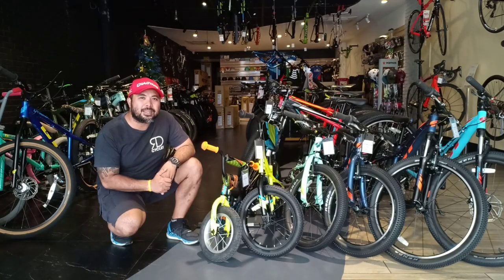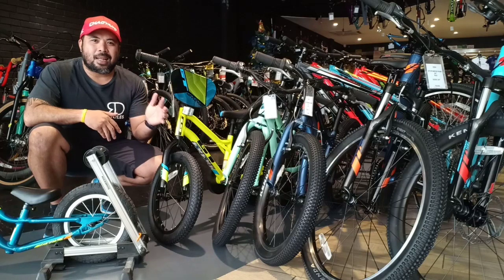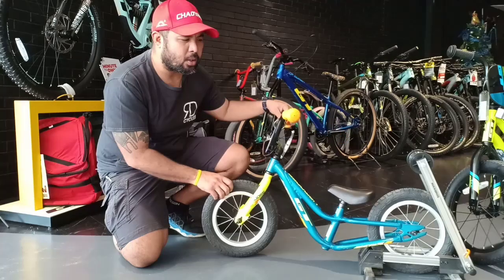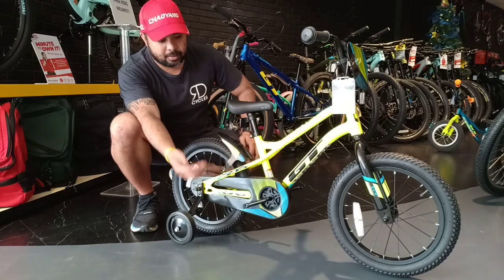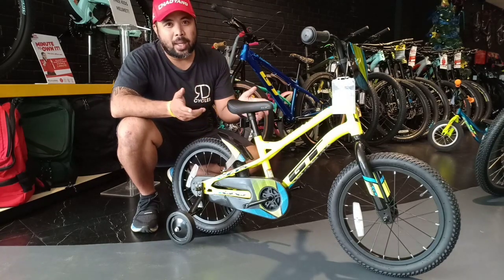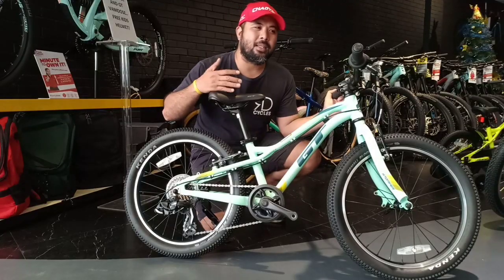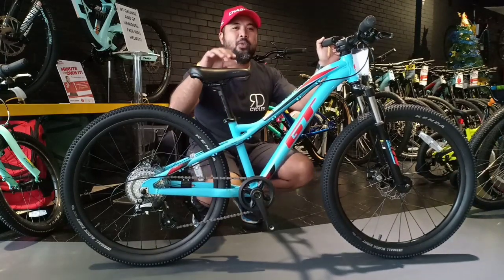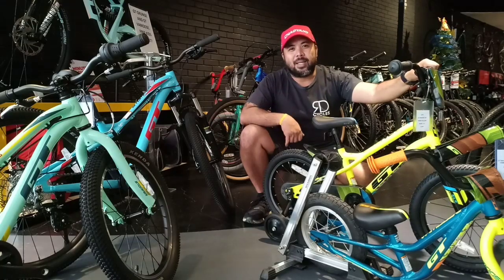RD channel HOW TO CHOOSE YOUR KIDS BIKE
There are a lot of things to consider in choosing your first kids bike. Different sizes of wheel, control and most importantly: learning to bike and find their balance. In this episode, we talk about the complete GT kids bike collection, different uses for different stages of childhood development.